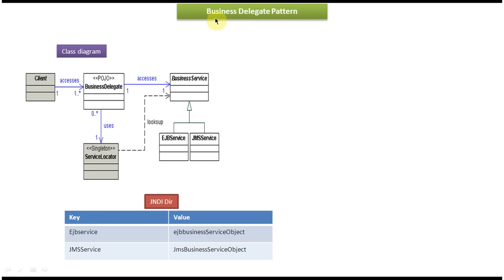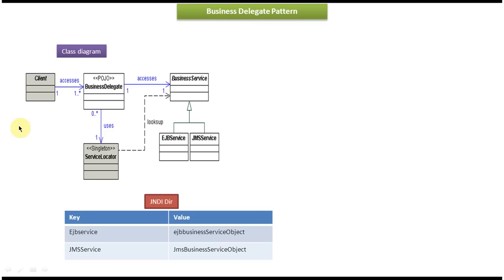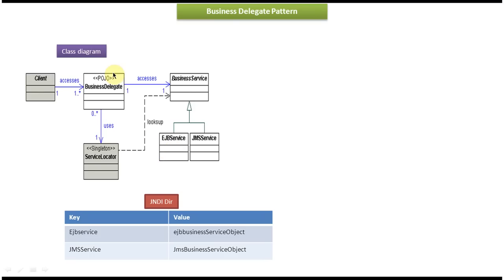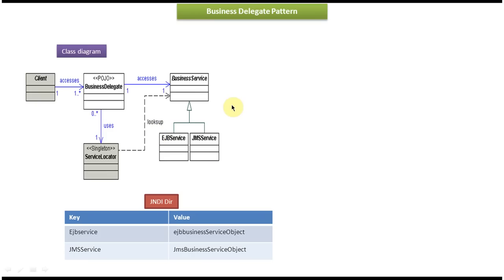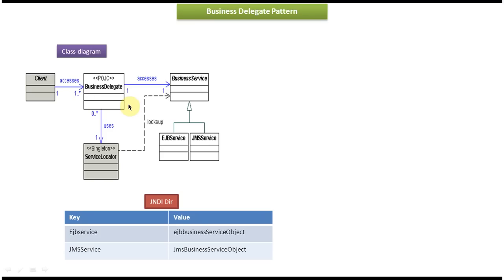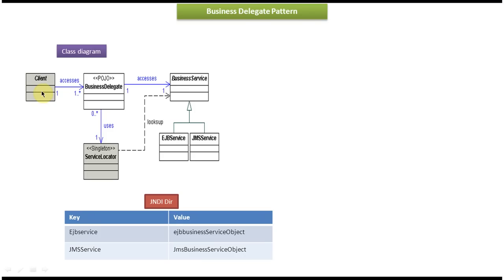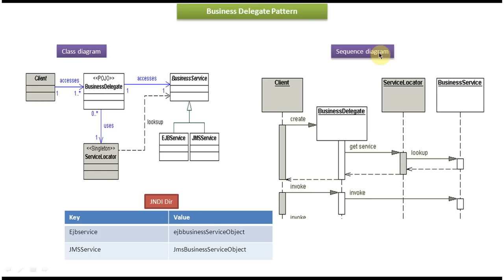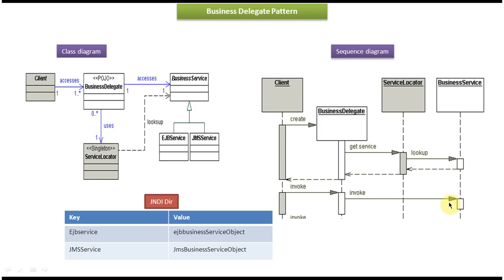Business Delegate Design Pattern: Class and Sequence Diagrams Explained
In this video, we'll delve into the Business Delegate design pattern, focusing specifically on class and sequence diagrams to provide a visual understanding of its implementation and functionality.

The Business Delegate pattern is a crucial pattern used in software development to separate presentation and business logic layers. By visualizing the class and sequence diagrams of this pattern, you'll gain insights into its architecture and how different components interact.

In this tutorial, we'll cover the following key points:
- Introduction to the Business Delegate pattern and its significance in application architecture
- Explanation of class diagrams depicting the structure and relationships of Business Delegate pattern components
- Demonstration of sequence diagrams illustrating the flow of control and communication between components during request processing
- How the Business Delegate pattern promotes separation of concerns and modular design
- Real-world examples and scenarios to illustrate the application of Business Delegate pattern with class and sequence diagrams

By the end of this video, you'll have a clear understanding of how class and sequence diagrams can aid in visualizing and understanding the Business Delegate design pattern.